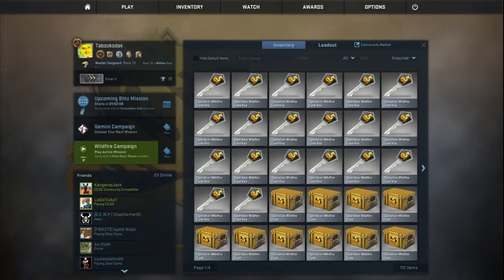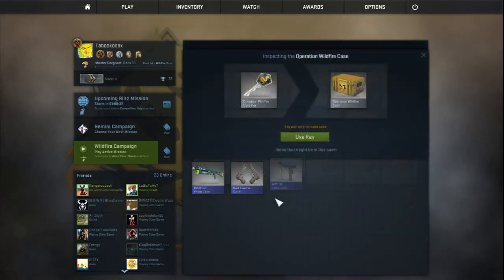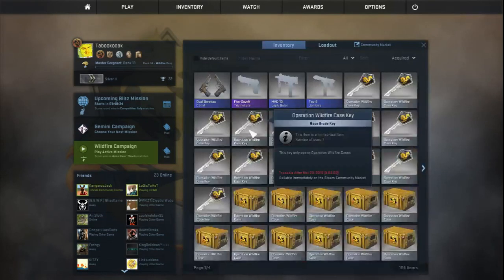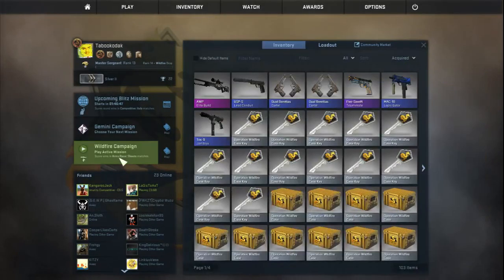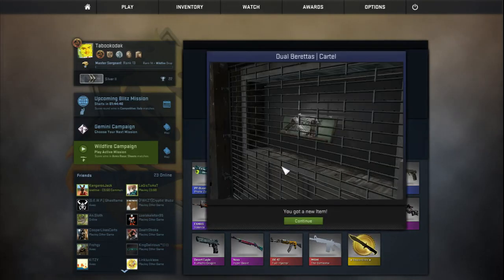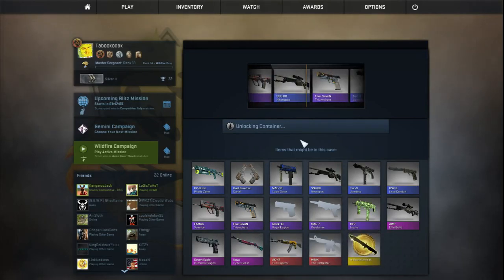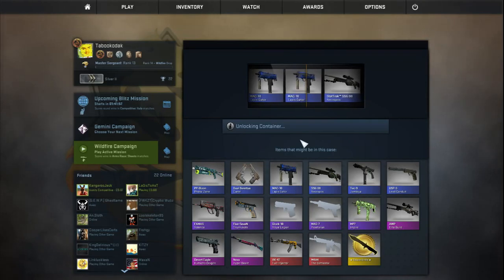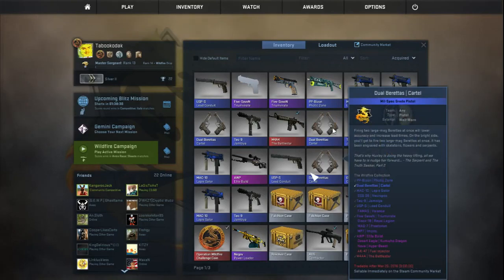CS:GO Case Unboxing 1 - 20 Wildfire Cases (Beginners luck?)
Today I unbox 20 Wildifre Cases for CS:GO, something new. I plan to possibly do a chroma 3 case opening in the future.

For people who care (Meaning the 0 people who watch the video)
I am going to have larger gaps between uploads as I am saving up for a desktop which will probably take me a few months. I still plan to upload just barely though. This new desktop will actually allow me to play games without lagging while recording and will actually be headphone compatible (For some reason my laptop, yes I use a laptop, isn't compatible with headphones